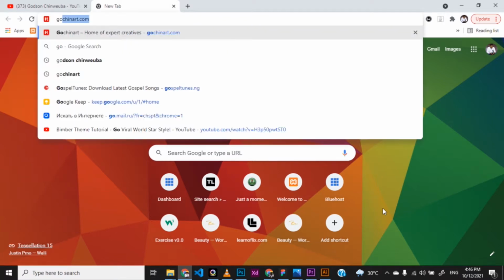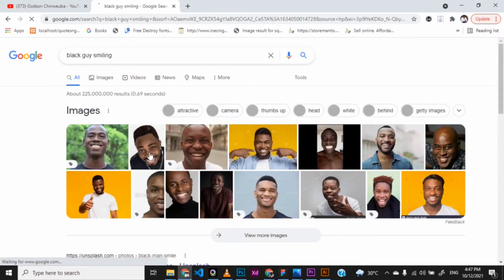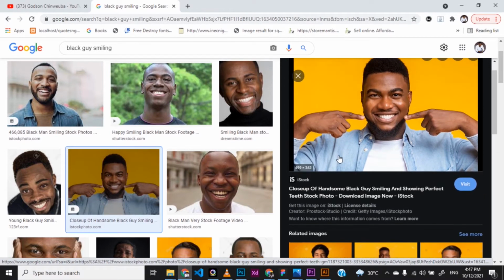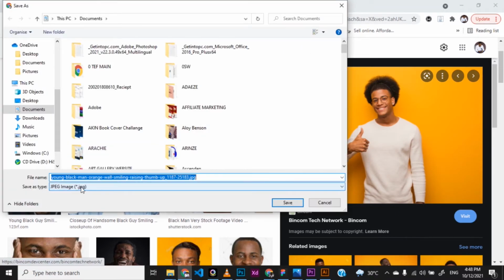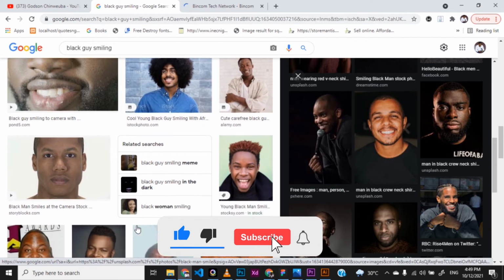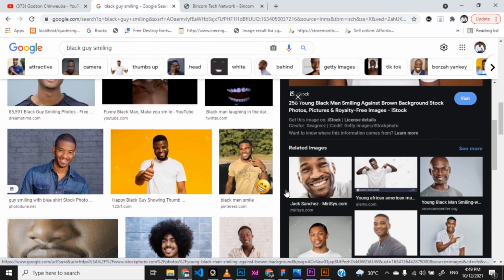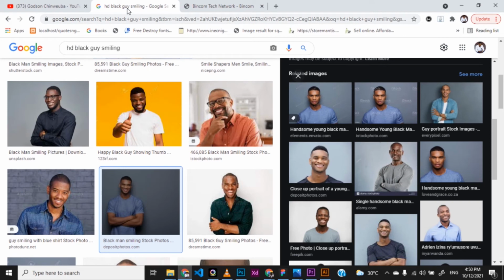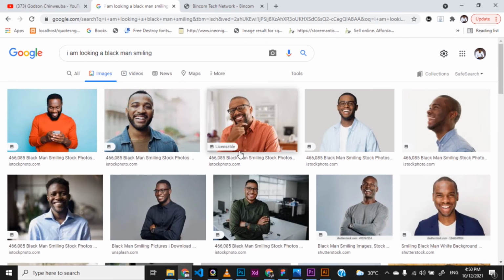How to Get Quality Images on Google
This tutorial explains how you can get a quality image on google and a structured way of searching anything you need online.

Link to my premium resources